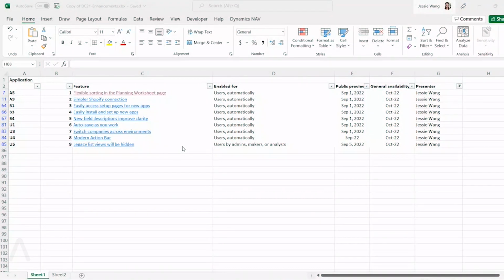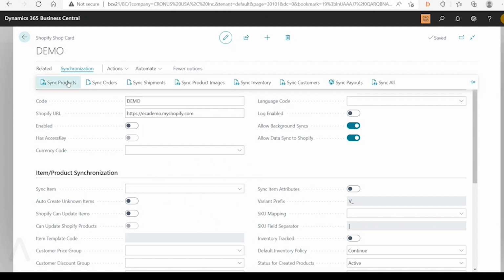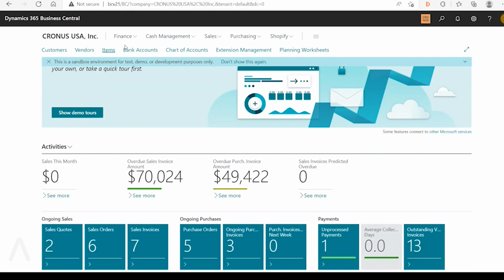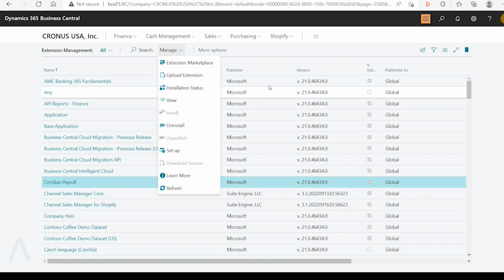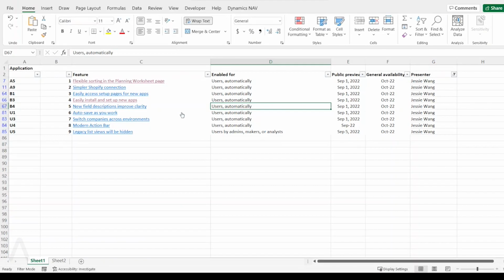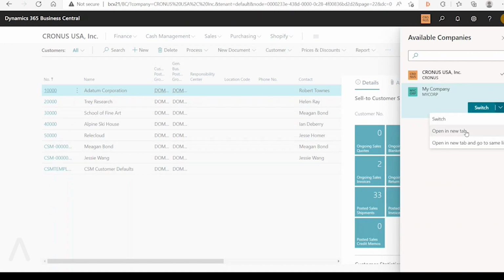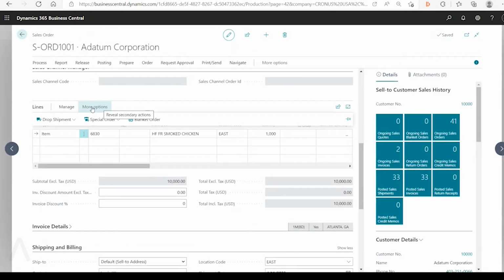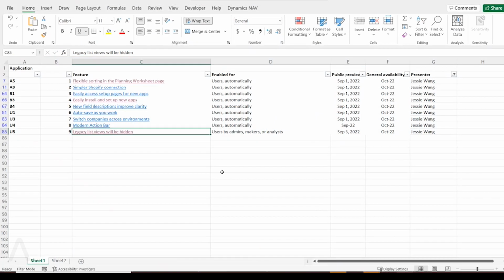Nine New Features in Business Central 2022 Wave 2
In this video, we review nine helpful features that are new in the Microsoft Dynamics 365 Business Central 2022 Wave 2 release, aka BC 21.
Features reviewed include:
1. Ability to sort by column in the planning worksheet, removing the need to export to Excel
2. Expansion of the synchronization of Shopify orders to Business Central (ask us about CSM, Channel Sales Manager if you need additional functionality)
a. Role Center addition of Unprocessed Shipments tile
3. Quick access to the extension setup page from the Extension Management screen for new applications
4. Easy installation of new applications
5. Extended field descriptions (help) to improve clarity
6. Auto-save as you work expanded to additional clients
7. Switching companies across environments (production, sandboxes) – use CTRL-O to quickly change from any page
8. Modern Action Bar addition of split buttons
9. Legacy list views will be hidden – these are custom views you may have had a developer build for you will go away – we’ll show you how to test and use a personalized view instead

Less clicks, more clarity. Well done, Microsoft!